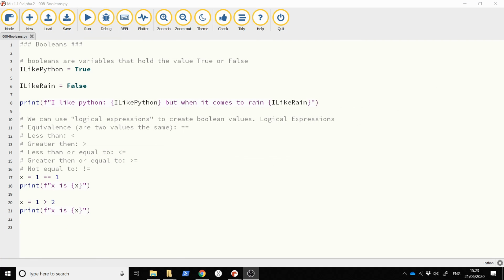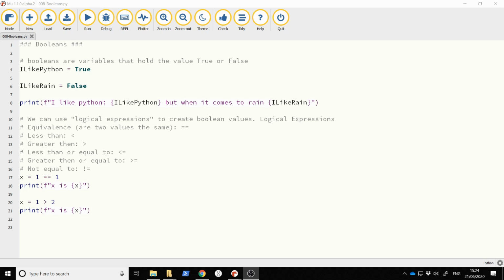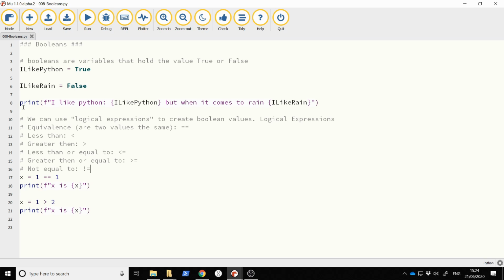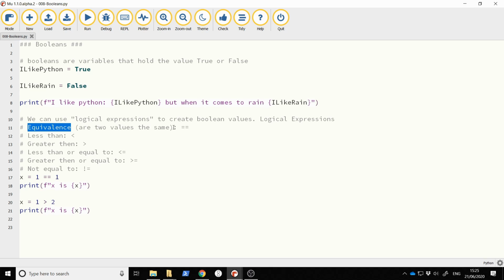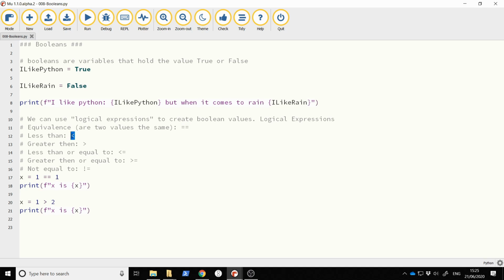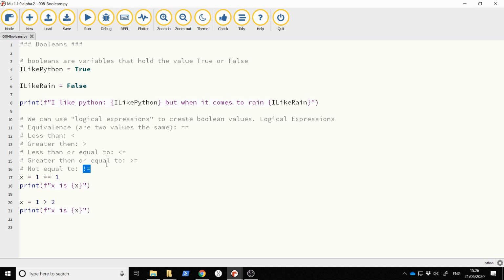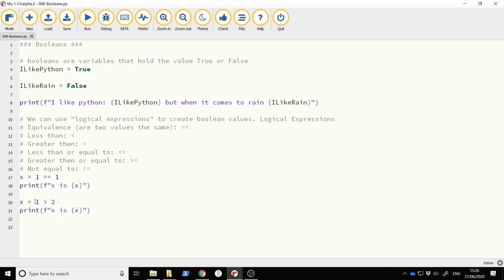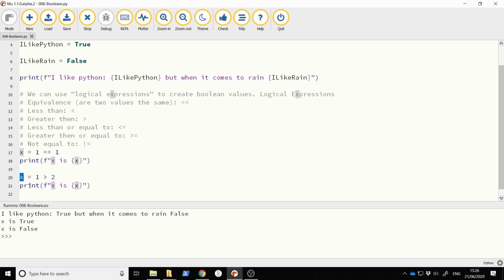Techcamp.ie - Booleans in Python